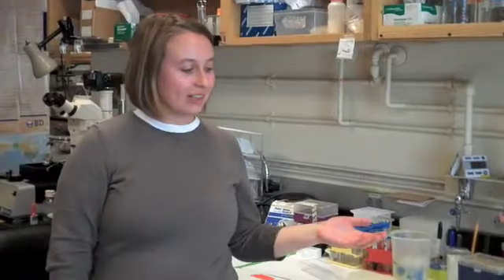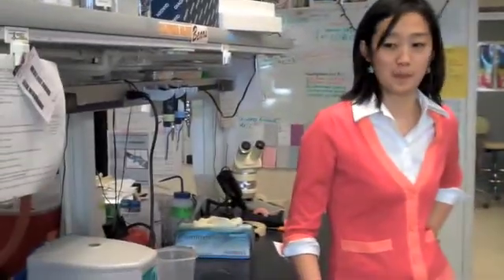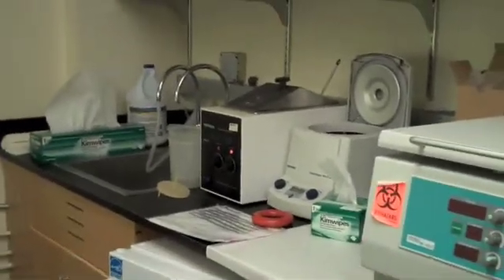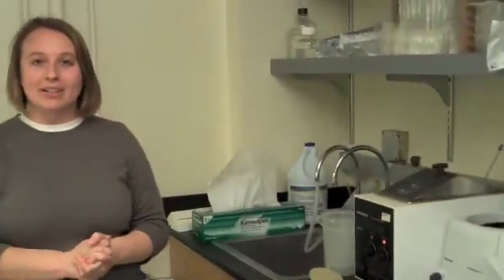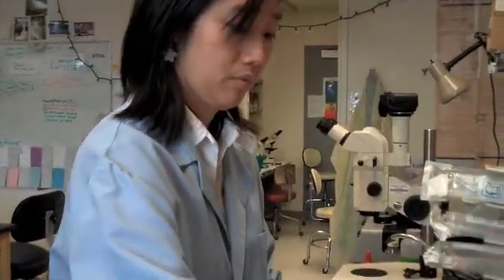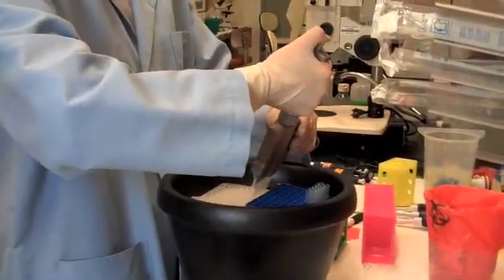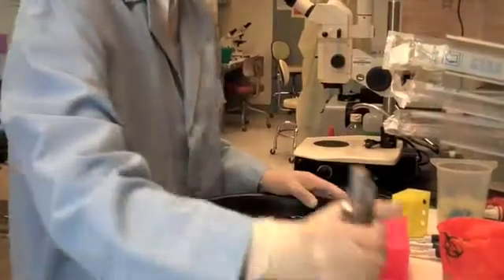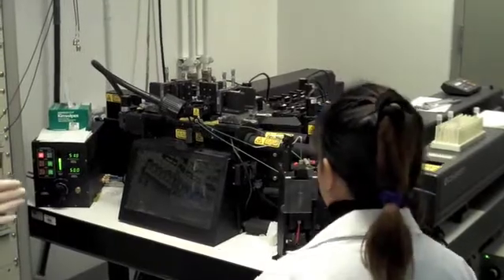Stem cell research: a new era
A lab at the University of California, Berkeley, conducts stem cell research on 9 March 2009, free for the first time from restrictions that were lifted on that day by President Barack Obama.